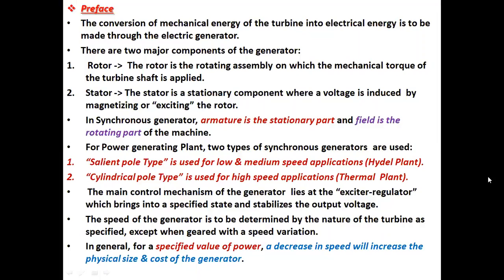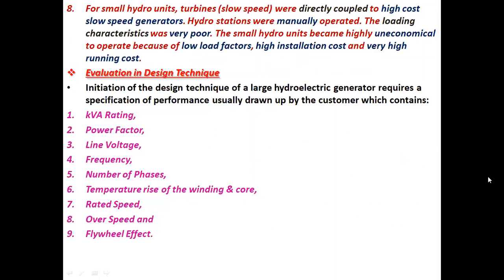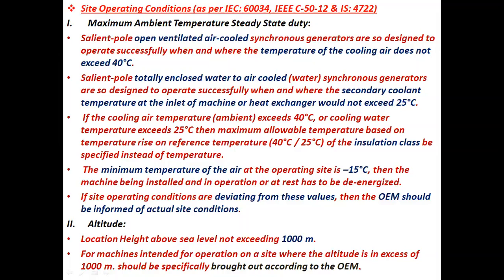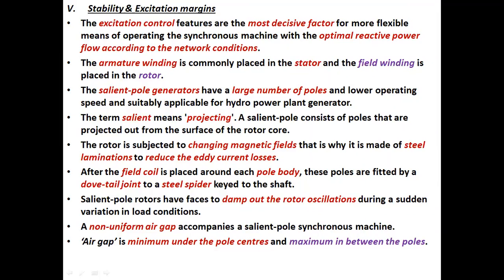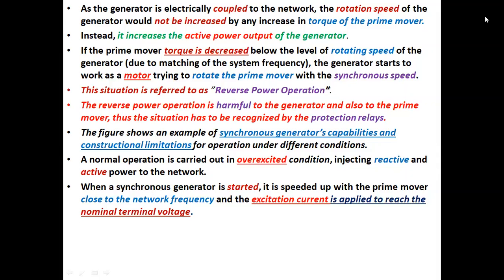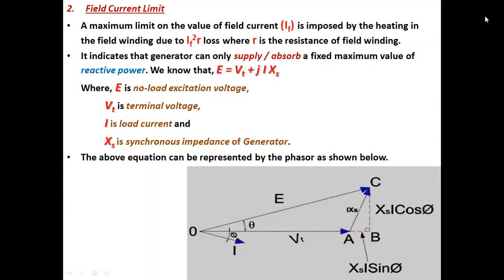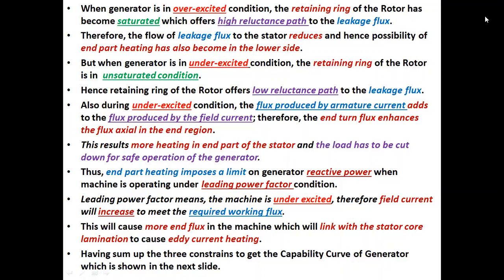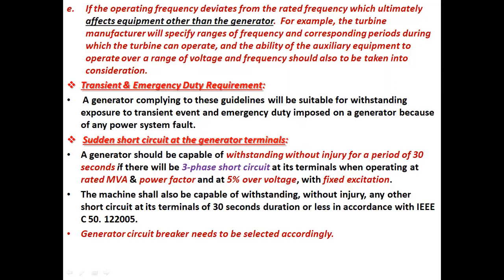Hydro Generator Part 1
Basic features of Salient Pole Generators along with Design criteria

1. Components : Stator & Rotor
2. Orientation as per Turbine Configurations
3. Insulation, Bearing Arrangement etc.
4. Site Operating condition
5. Stability & Excitation Margin
6. Capability Curve
7. Armature Current & Field Current Limit, End Part Heating.